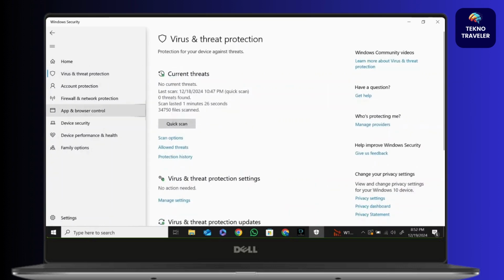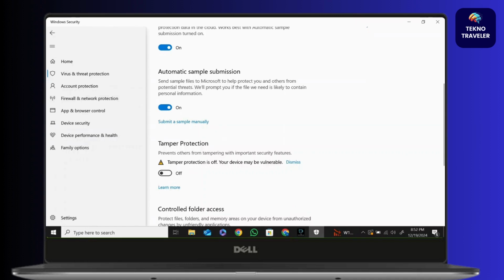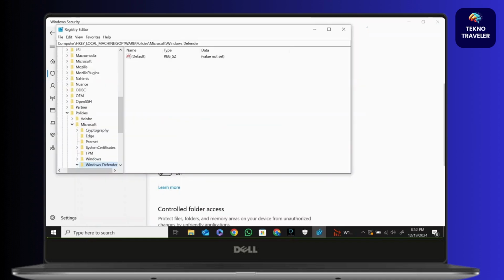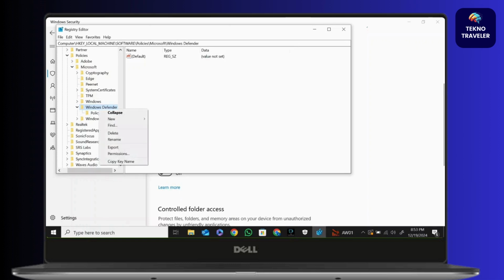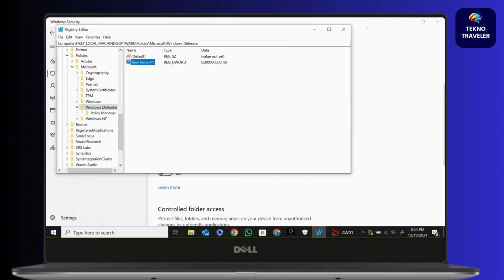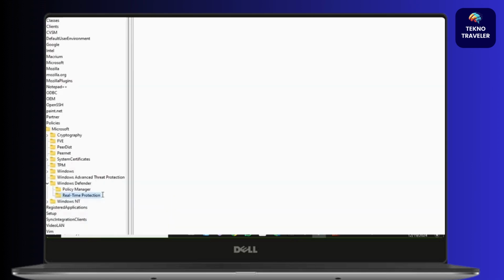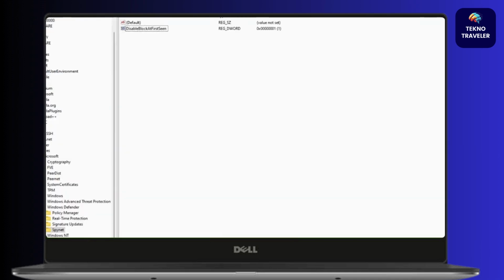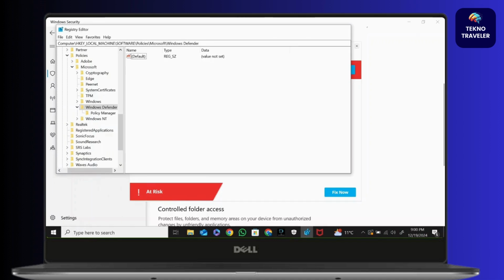How to Disable Microsoft Defender Antivirus PERMANENTLY in Windows 11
Welcome to our step-by-step guide on "How to Disable Microsoft Defender Antivirus PERMANENTLY in Windows 11!" If you're looking to disable Microsoft Defender Antivirus on your Windows 11 device for a specific reason, this video is for you. Whether you're using a third-party antivirus or need to temporarily disable Defender, we'll show you how to completely turn off Microsoft Defender in Windows 11 permanently. These steps will help you ensure that Microsoft Defender Antivirus does not interfere with your preferred security software.

What You’ll Learn:

Step-by-step guide on turning off Windows Defender permanently
How to disable real-time protection and Microsoft Defender settings
How to stop Microsoft Defender from running automatically
Managing Defender settings in Windows 11 without affecting other features
Timestamps: 00:05 Introduction to disabling Microsoft Defender Antivirus in Windows 11
00:25 How to disable Microsoft Defender permanently
00:40 How to turn off real-time protection in Windows 11
00:55 Managing Microsoft Defender settings
01:10 How to prevent Microsoft Defender from re-enabling itself